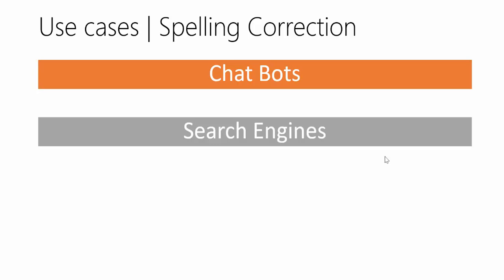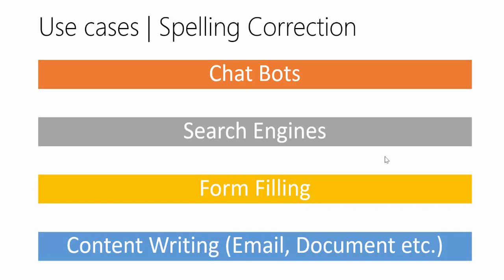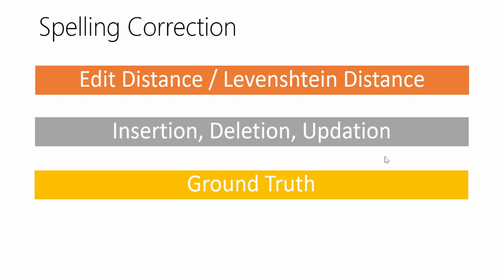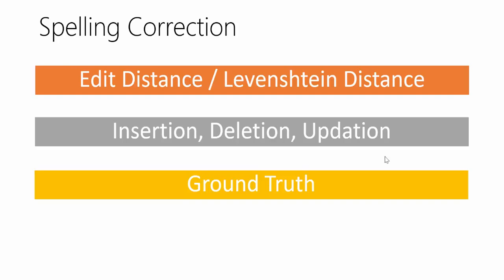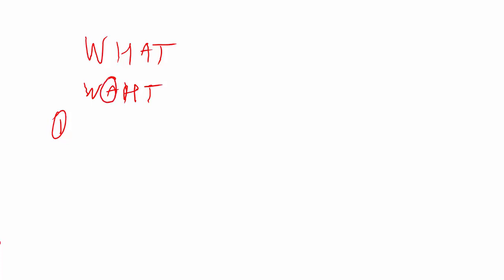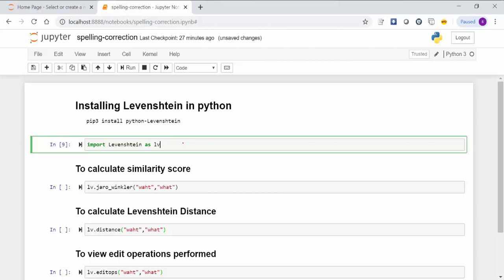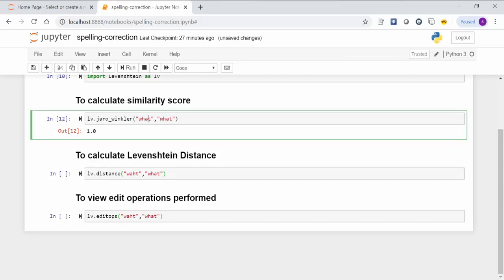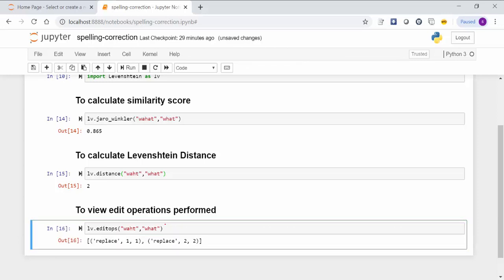Spelling Correction | Natural Language Processing